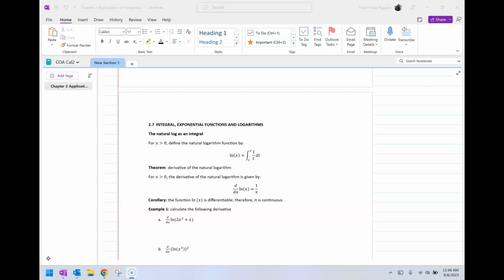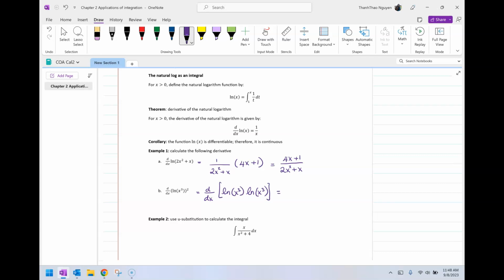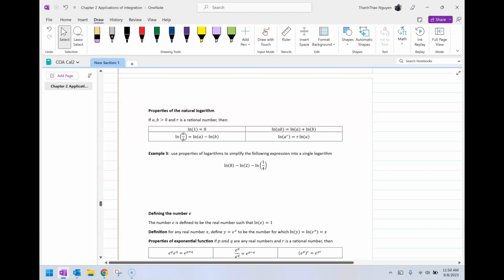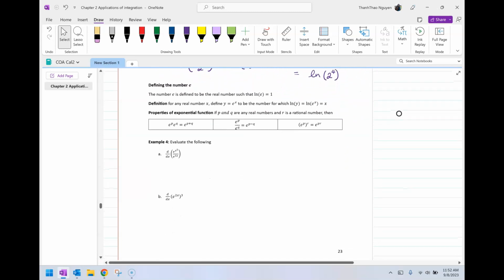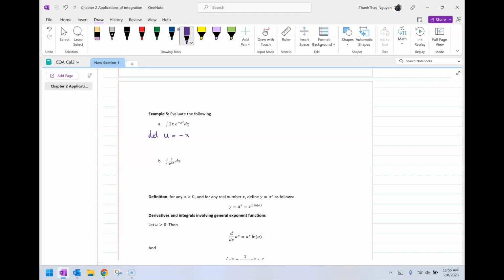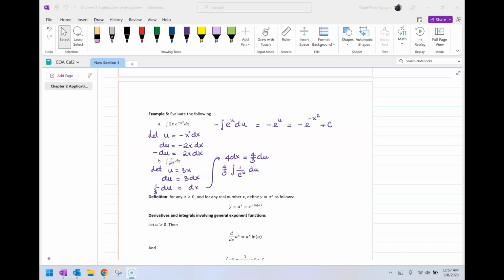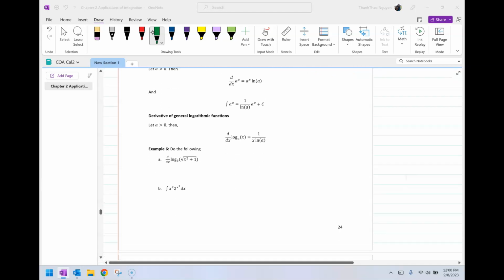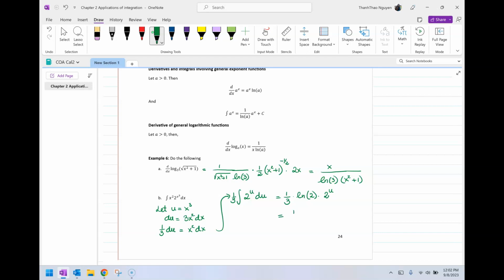2.7 integral, exponential functions and logarithms